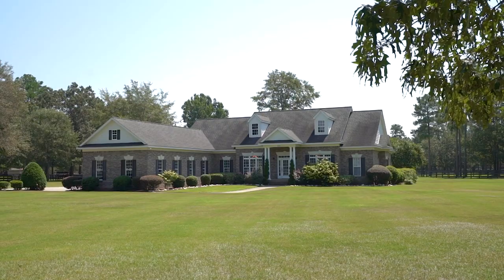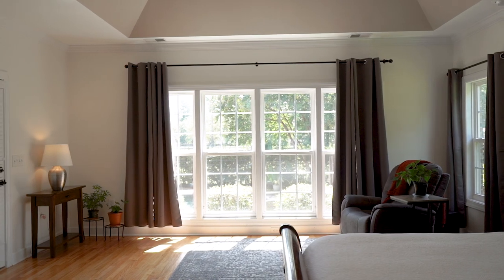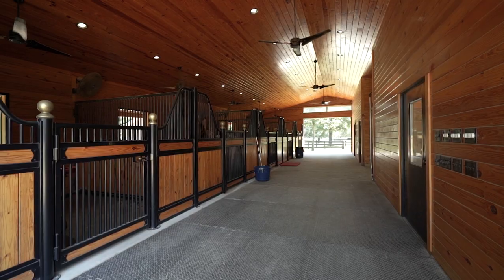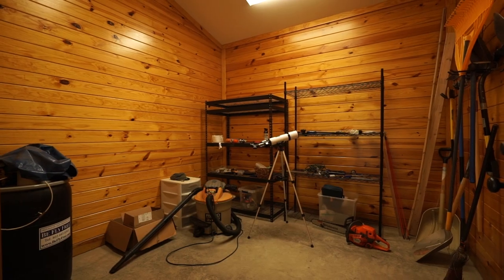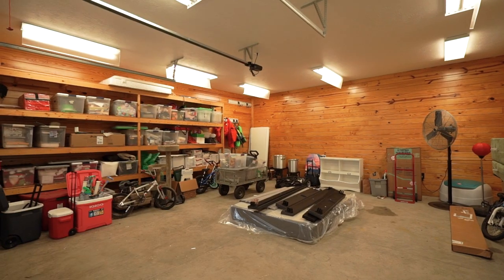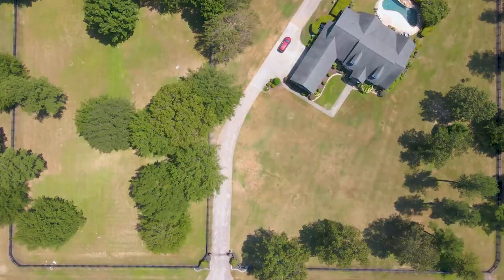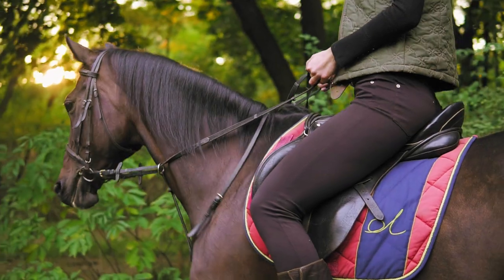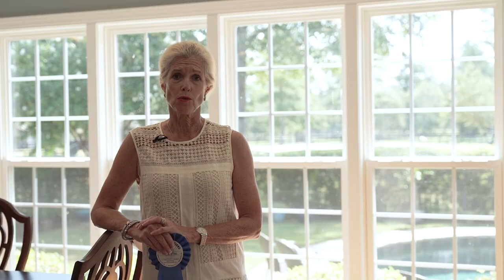For Sale: 6301 Hiwassee Run, Aiken, South Carolina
Welcome to Blue Ribbon Farm, a lovely, perimeter-fenced 8-acre equestrian estate located in Three Runs Plantation — Aiken, South Carolina's most complete horse community. This property has everything the amateur or professional equestrian requires for business or pleasure: luxury center-aisle barn, 5 stalls with mats, custom stall fronts, fans, fly spray system, wash stall with hot/cold water, feed room, utility room and panelled climate-controlled tack room with half bath.

There is a premier quality, 93' x 185' fenced riding arena with custom fiber footing and irrigation suitable for dressage, jumping etc., and 5 large grass pastures with many hardwood shade trees for seasonal cover. A second 3-bay storage building for hay and bedding and equipment storage next to the main barn offers potential for more stalls or convertible into guest cottage quarters.

This farm is move-in ready. The 3,500 sq. ft. brick residence has a gracious floor plan including attached 3-car garage, 4 bedrooms, 5 baths split bedroom plan, lovely screen porch overlooking a private, immaculately landscaped salt water, in-ground pool for refreshing dips and outdoor entertaining fun!

Three Runs Plantation has 30 miles of groomed trails, two separate independent amenity centers with clubhouses and riding arenas situated north and south for use by residents. Don't miss the opportunity to make this one a place to call home!

See full list of improvements. If Square Footage, Schools, or Acreage are important, the buyer to verify.

📸 FOR FULL PHOTO ALBUM VISIT MY FACEBOOK PAGE AND CLICK ON THE PHOTOS TAB THEN THE ALBUMS TAB

MLS 208063
$1,600,000
Lot Size 8.03 Acres
4 BR / 4.5 bath
3,256 sq. ft.
6301 Hiwassee Run
Aiken, SC
29803-7